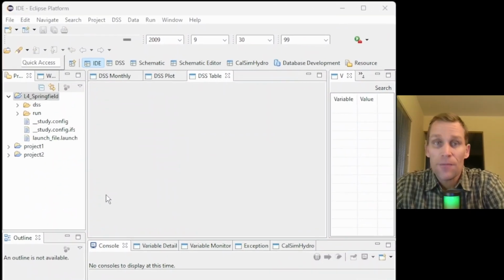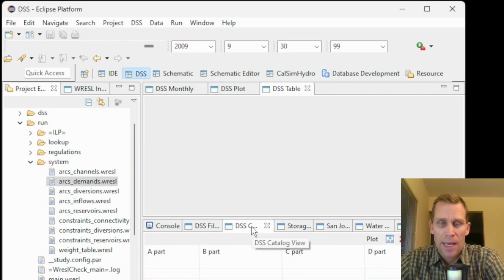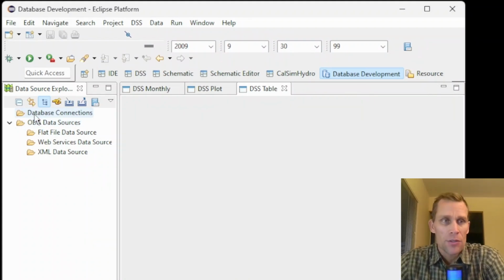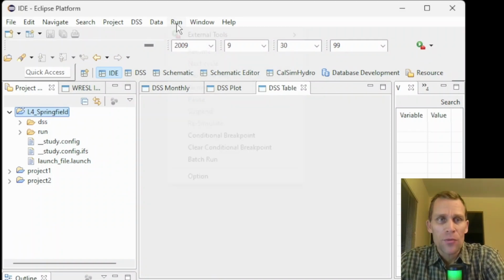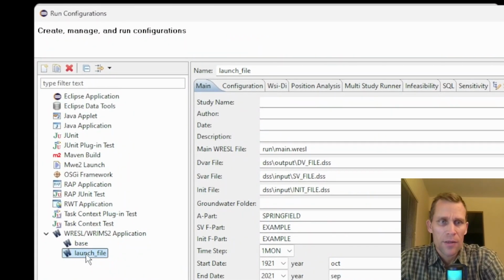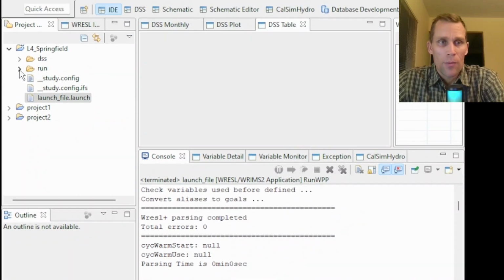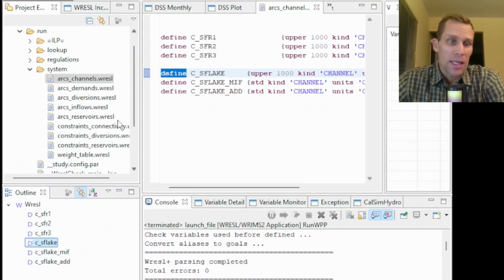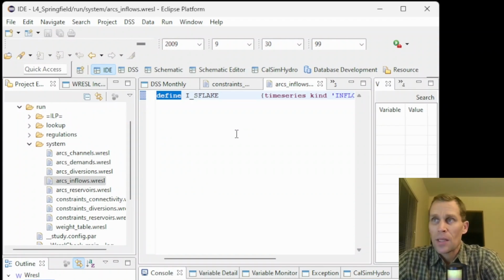WRIMS Lesson 4 - User Interface - Views, Zip, Setting CBC, WRESL+, Outline Panel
WRIMS2 GUI - Data and Resources